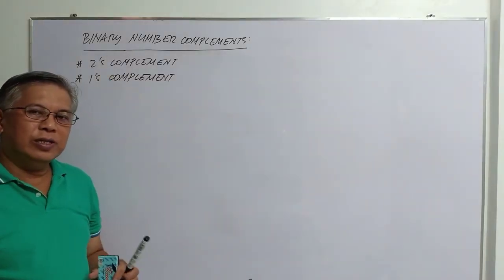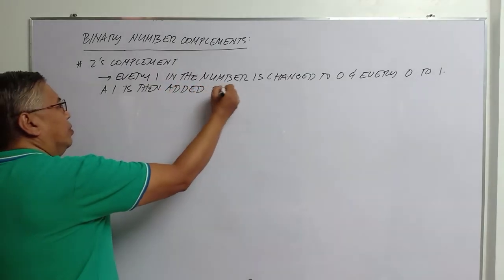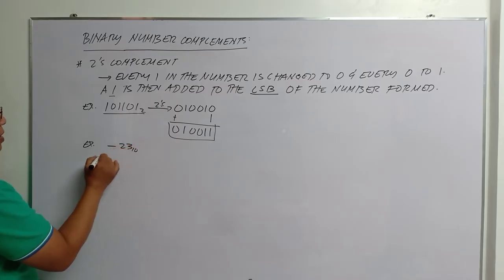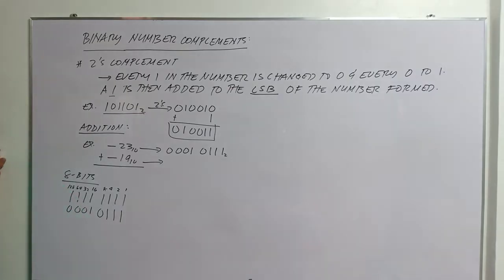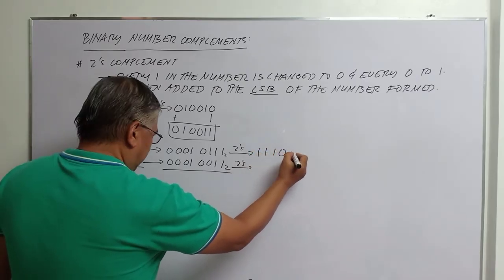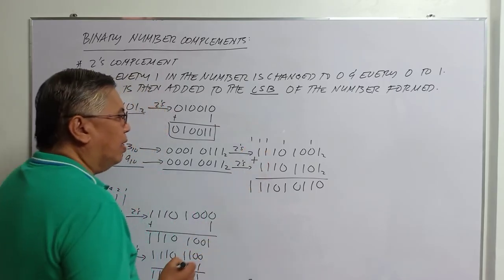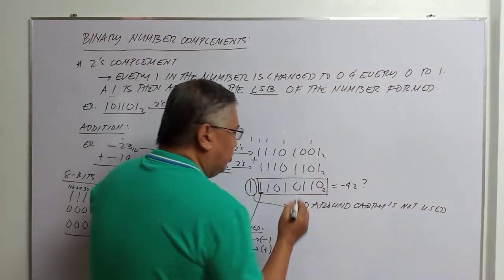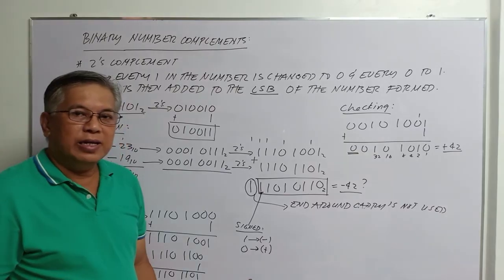LESSON 2.5 BCA122 BINARY COMPLEMENTS 2'S COMPLEMENT